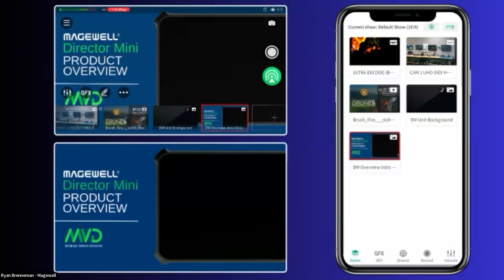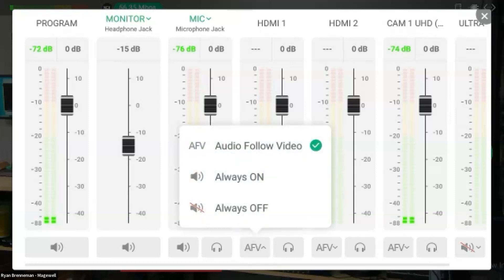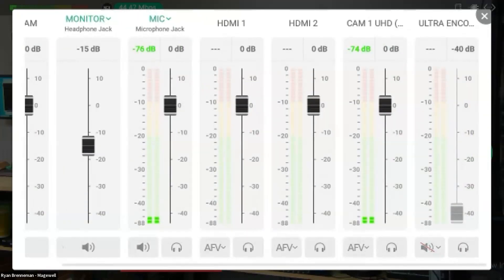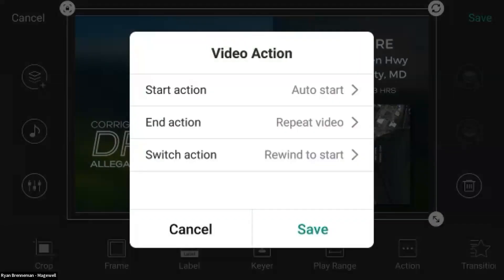Tech Talk: Live Demo: Magewell's Director Mini All-in-One Production & Streaming System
Combining multi-input switching, graphics, streaming, recording and monitoring in one portable device, Magewell’s Director Mini all-in-one live production and streaming system has been creating buzz in the video production community since its unveiling in September. See what the excitement is about and learn what makes Director Mini unique in this live demonstration of its extensive input flexibility, production tools and output capabilities.

Moderator:
Steve Nathans-Kelly, VP & Editor-in-Chief, Streaming Media, Information Today, Inc.

Speaker:
Ryan Brenneman, Director, Product Development & Support, MVD (Exclusive Magewell Distributor)